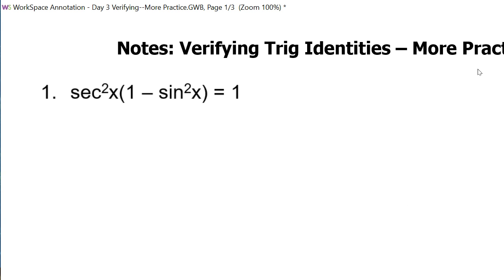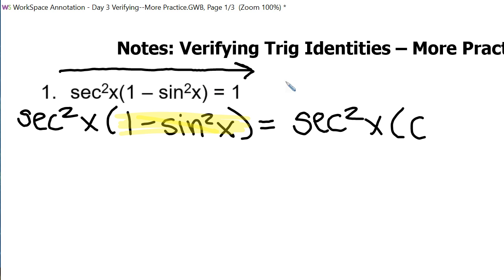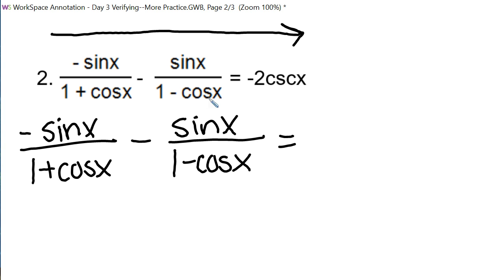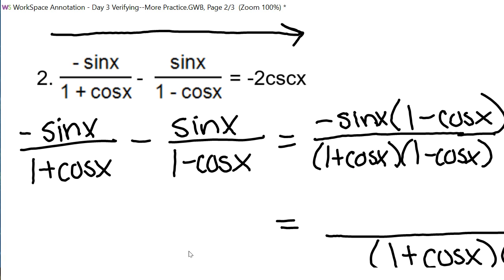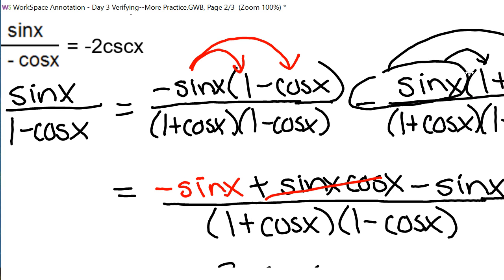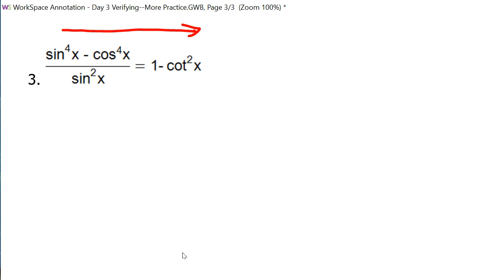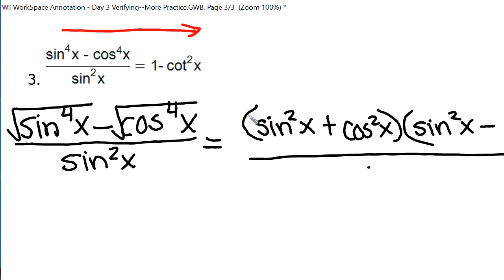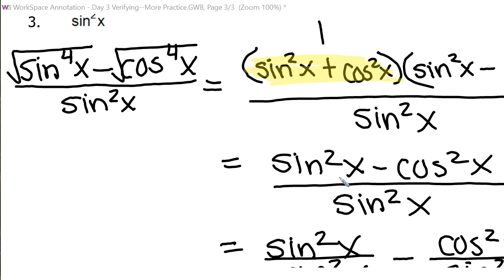PRECAL Unit 7 Verifying Trig Identities 2019